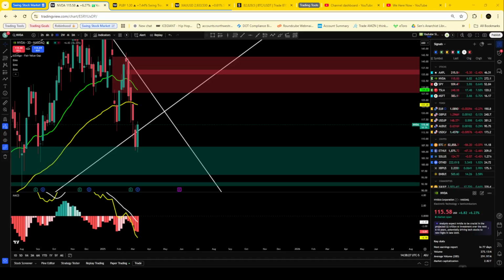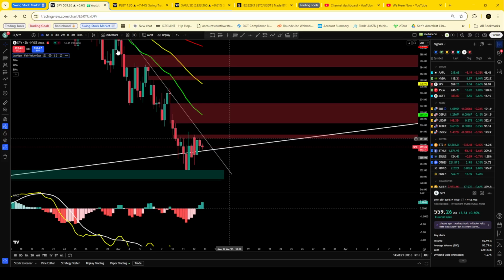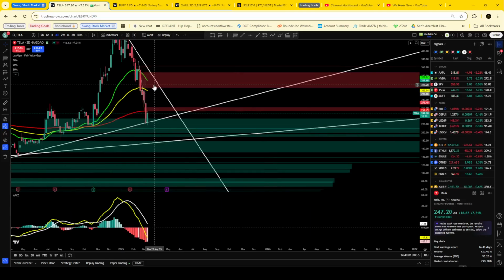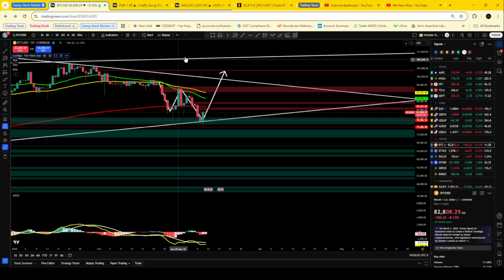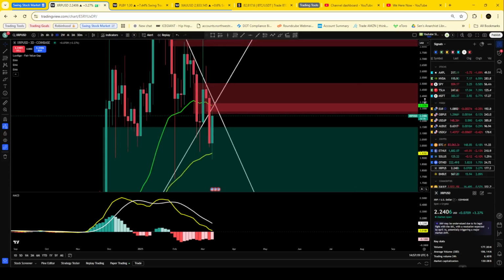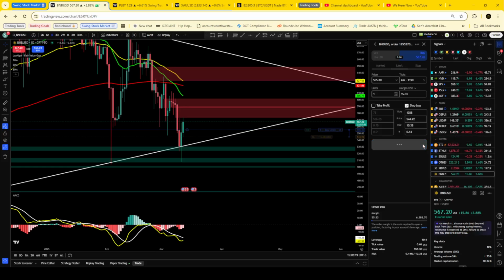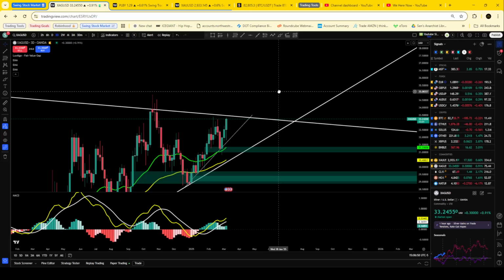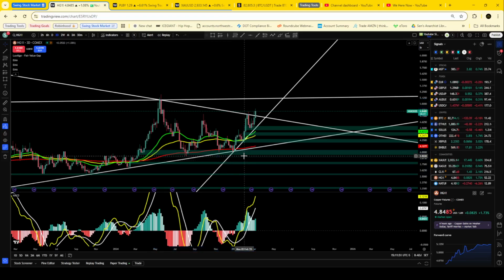Best Trading Signals This Week Live Analysis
"Here are my top 5 trading signals for this week across stocks, crypto, and forex. I break down key setups, trend confirmations, and entry points—so you don’t miss out!"